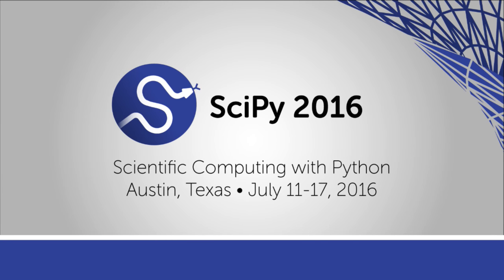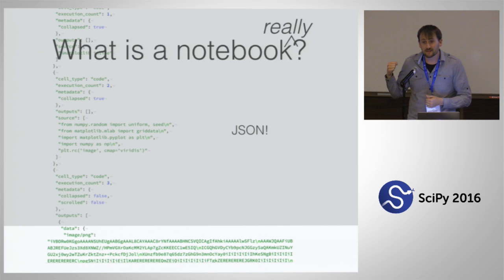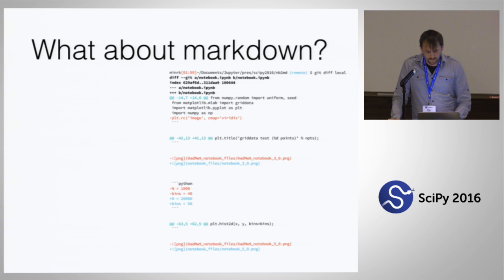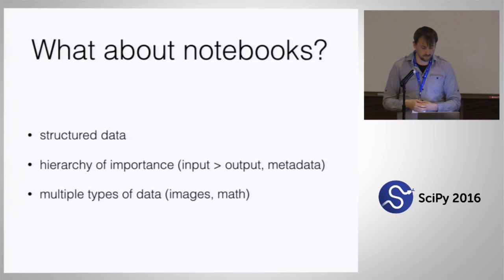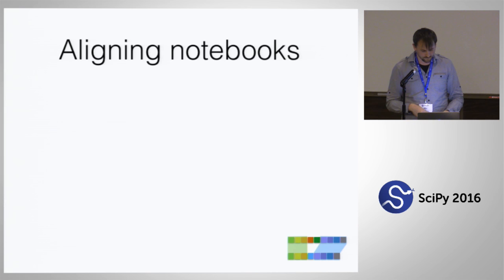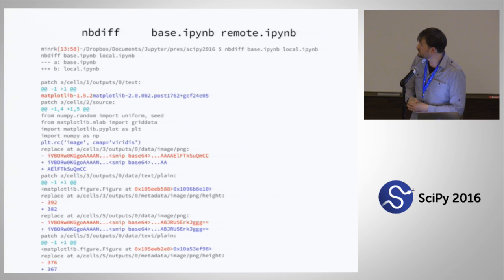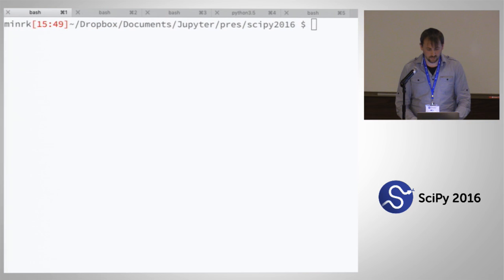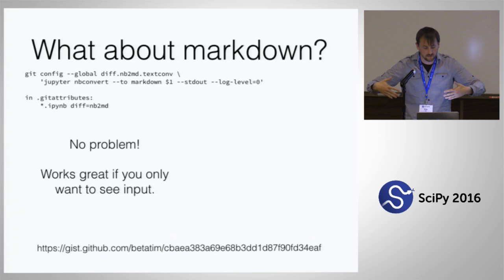Diffing and Merging Jupyter Notebooks with nbdime | SciPy 2016 | Min Ragan Kelley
Jupyter notebooks are JSON documents containing a combination of code, prose, and output. These outputs may be rich media, such as HTML or images. The use of JSON and including output can present challenges when working with version control systems and code review. The JSON structure significantly impedes the readability of diffs, and simple line-based merge tools can produce invalid results. nbdime aims to provide diff and merge tools specifically for notebooks. For diffs, nbdime will show rendered diffs of notebooks, so that the content can be compared efficiently, rather than the raw JSON. Merges performed with nbdime will guarantee a valid notebook as a result, even in the event of conflicts. nbdime integrates with existing tools, such as git, so you shouldn't need to change how you work. We hope to make the experience of collaborating on notebooks less painful and more fun.